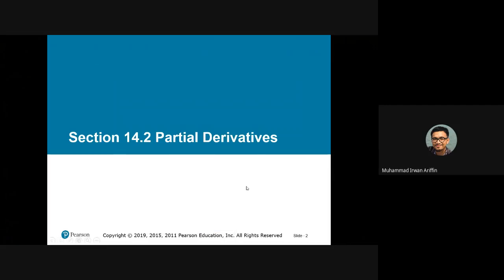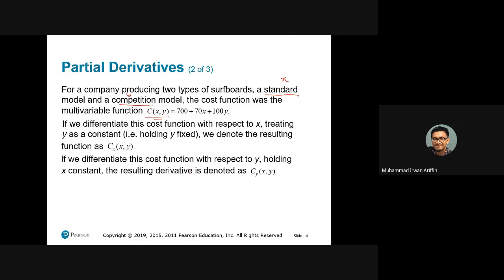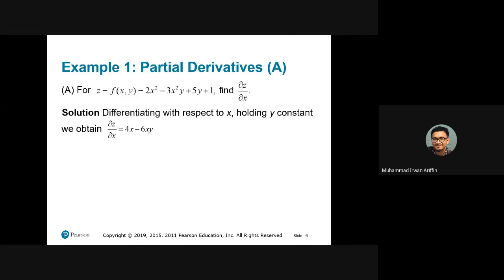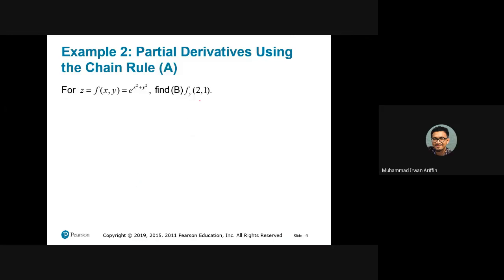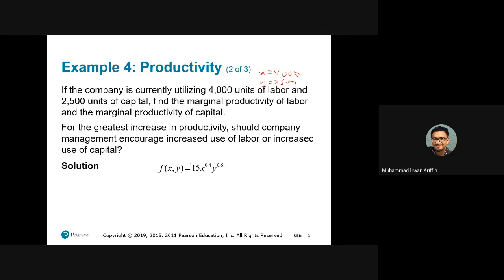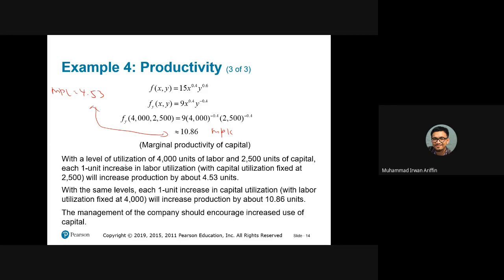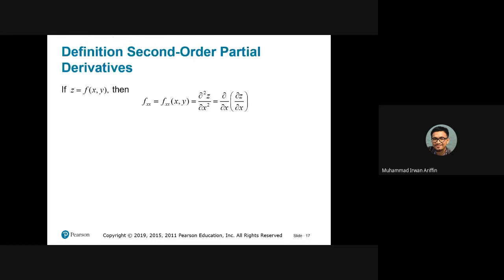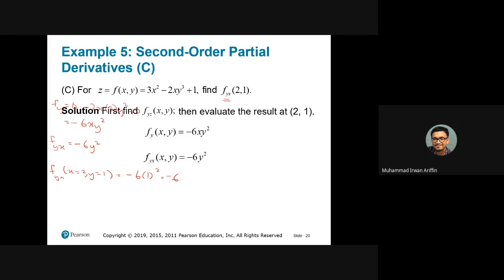ECON 1150 Partial Derivatives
ECON 1150 Business Mathematics class on Monday, 3 August 2020 on Partial Derivatives.